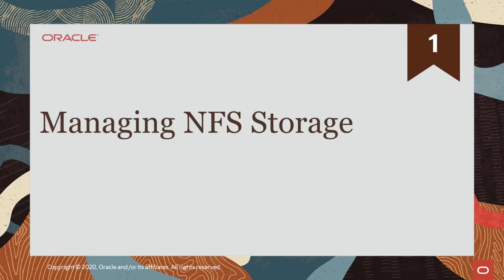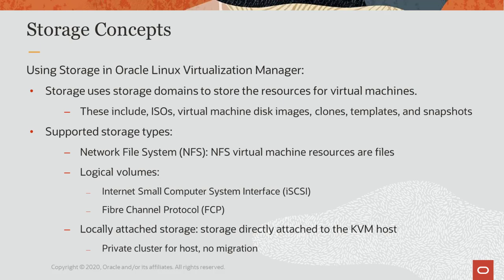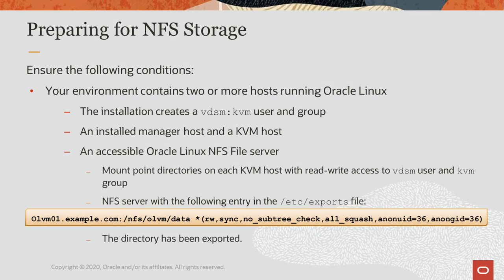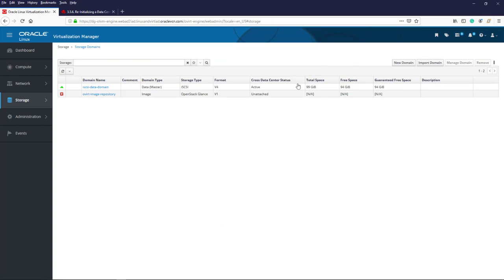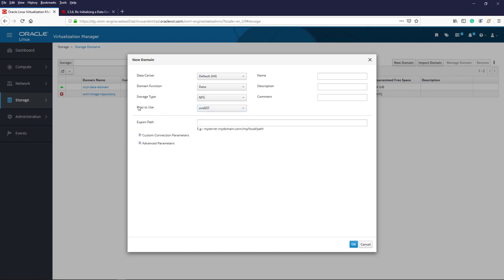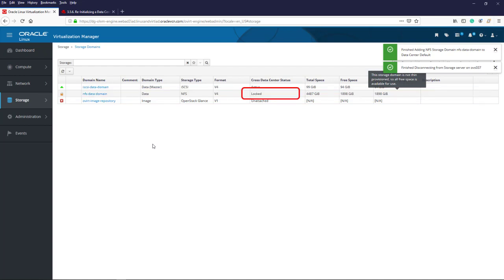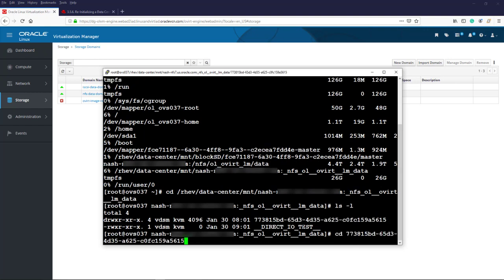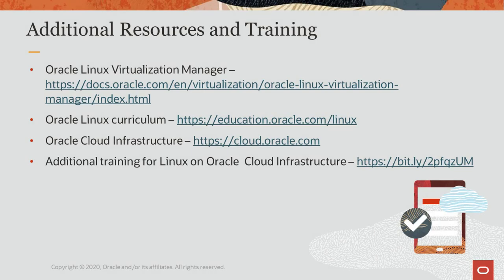Managing NFS Storage with Oracle Linux Virtualization Manager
In this video introduces basic storage concepts implemented by Oracle Linux Virtualization Manager. It lists the requirements for using NFS storage with Oracle Linux Virtualization Manager, and demonstrates the steps for creating an NFS domain and connecting to exported storage on an NFS server.